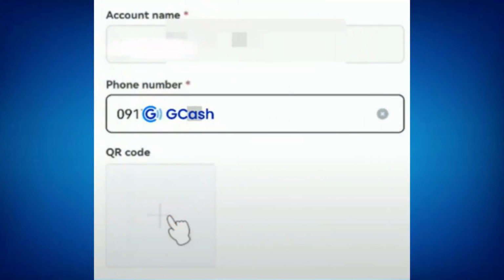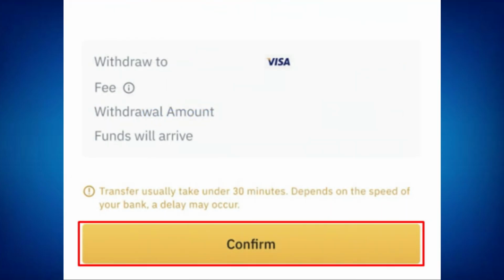How To Withdraw Blum Coin From Telegram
Learn how to withdraw Blum Coin from Telegram in this step-by-step tutorial. Whether you're using Blum Coin for trading or rewards, this guide will show you how to easily withdraw your Blum Coins directly to your wallet or exchange account.

In this video, you'll learn:

Step-by-step instructions for a secure withdrawal process
Tips for managing your Blum Coins and wallet